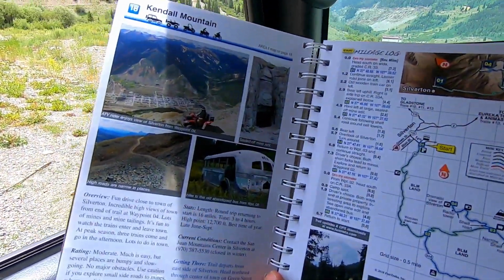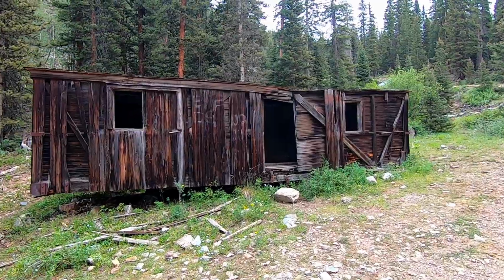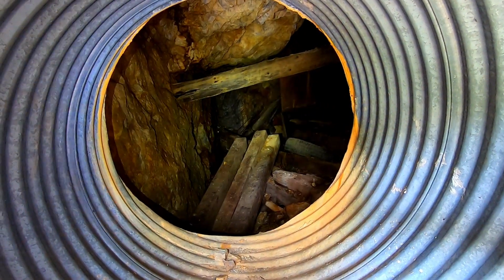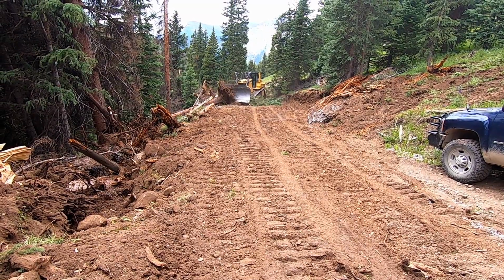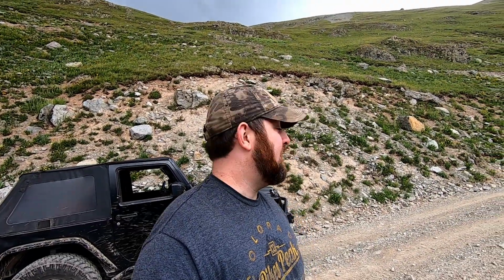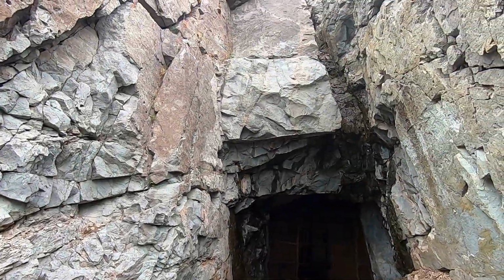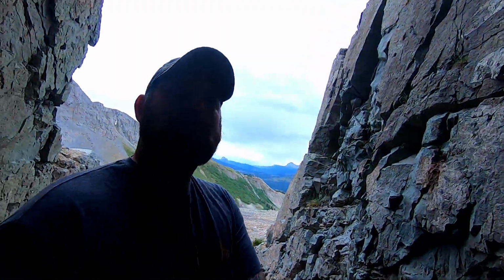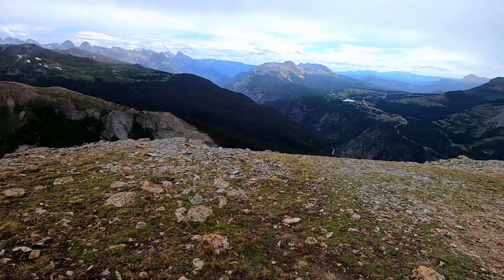The most WHITE KNUCKLE, narrow, high elevation climb, I've EVER done. Kendall Mountain Jeep Trail!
I can't believe how narrow and steep this trail was. It was only rated as moderate and I guess that could be true as it was not technically challenging or difficult. BUT, no one said how narrow these shelf roads were or how steep or how high up they were. Fantastic trail super fun, white knuckle driving!